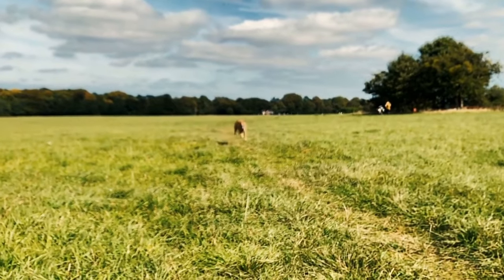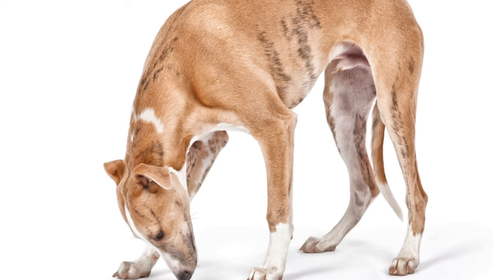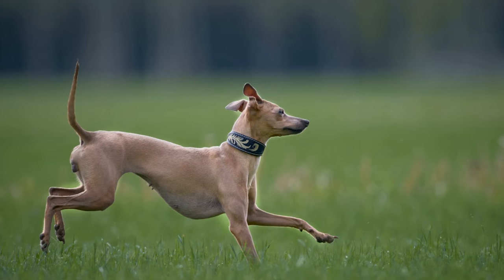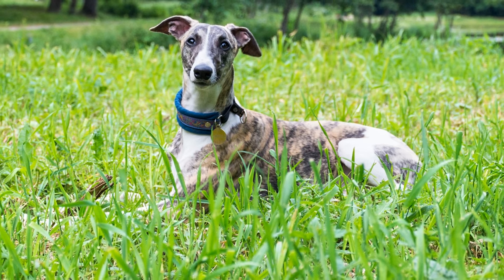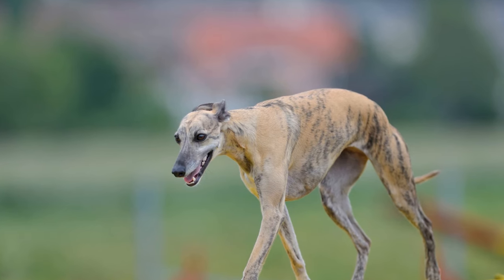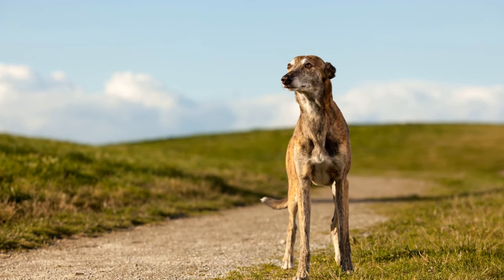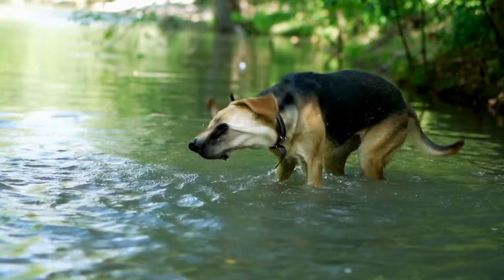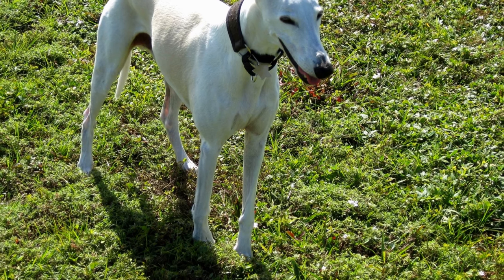How To Train Your Whippet Puppy: A Step-by-Step Guide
Whippet Puppy Training: A Step-by-Step Guide
Bringing home a new puppy is an exciting and joyful experience
 However, it also comes with the responsibility of training your furry friend
 Training is an essential part of a puppy's development, as it teaches them the necessary skills and behaviors to become a well-mannered and obedient dog
 In this article, we will provide you with a step-by-step guide on how to train your whippet puppy
1 Begin with the Basics
The first step in training your whipp